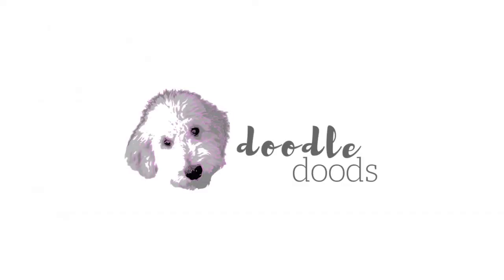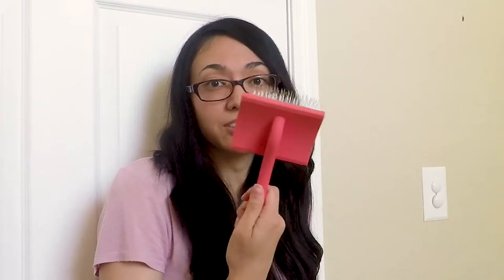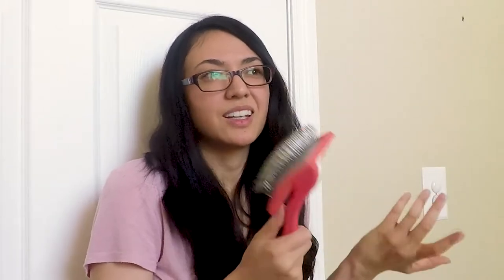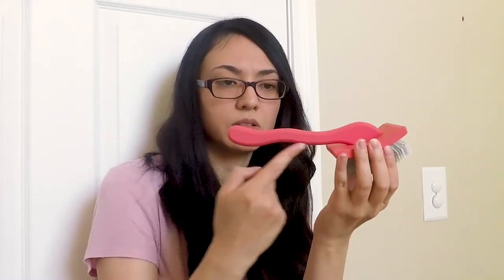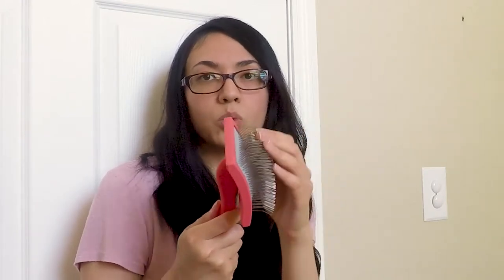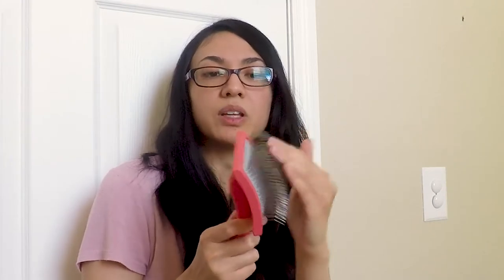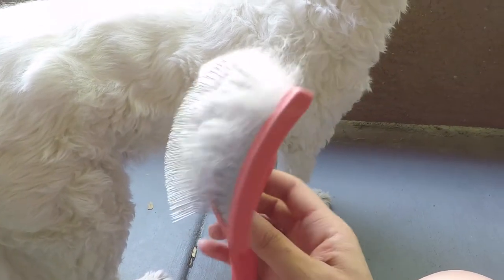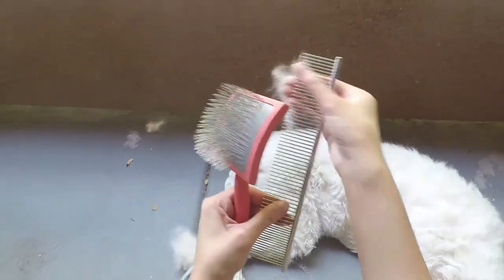Best Brush for Goldendoodles - Chris Christensen Coral Brush Review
In this video we review the famous Chris Christensen Coral Big G Slicker Brush! Is it worth $65?! Watch to find out our thoughts...

-- DOODLE PARENTS MUST READ! PSA: GROOMERS ARE STARTING TO HATE DOODLES (and their parents)

Join our Facebook community for doodle support, helpful info, adorable pictures, contests, giveaways, and more!